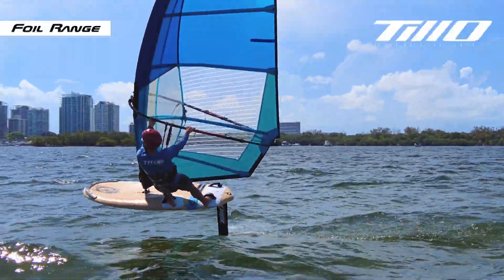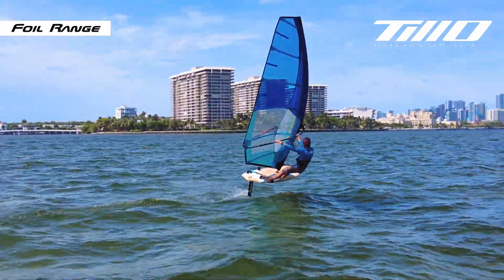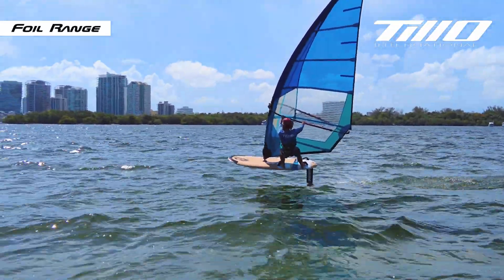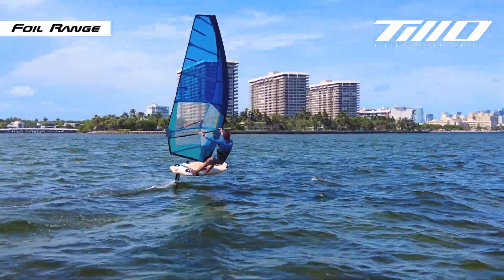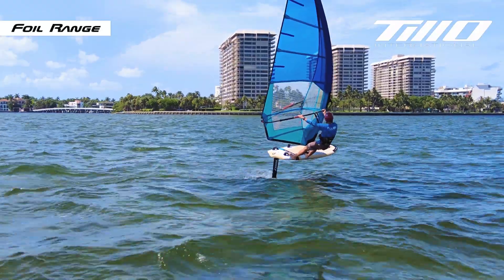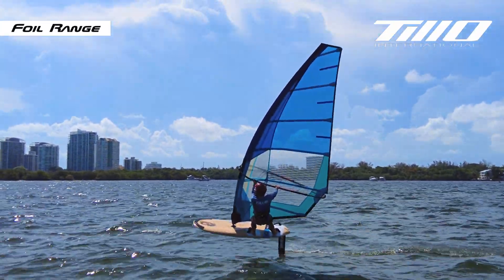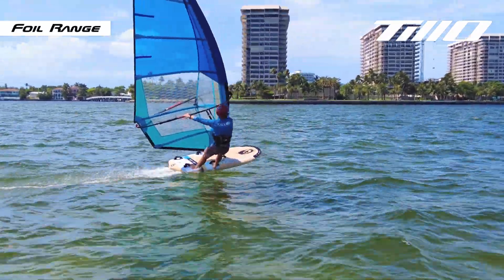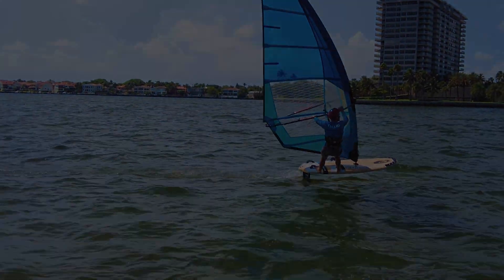TILLO Windsurf Foil Range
Tillo International Hydrofoil Systems

At Tillo International, we lead the forefront of windsurfing hydrofoil technology with our advanced and meticulously engineered hydrofoil systems. Each system is designed to cater to different windsurfing disciplines, ensuring unparalleled performance and reliability on the water:

Free Ride Hydrofoil System
Front Wing Options: Choose between a 1120 cm² or 900 cm² front wing for versatility and ease of use.
Fuselage: Features a durable 115 cm aluminum fuselage for stability and longevity.
Stabilizer (Stab): Includes a 250 cm² stabilizer to enhance control and maneuverability.
Mast: Equipped with an 82 cm carbon mast, balancing rigidity with lightweight performance.
Course Race Hydrofoil System
Front Wing Options: Offers a choice between a 900 cm² or 700 cm² front wing optimized for speed and efficiency.
Fuselage: Includes a robust 115 cm aluminum fuselage designed for competitive racing conditions.
Stabilizer (Stab): Utilizes a 200 cm² stabilizer for stability and control during high-speed maneuvers.
Mast: Features a 95 cm carbon mast to maximize rigidity and performance in racing scenarios.
Slalom Hydrofoil System
Front Wing Options: Choose from 660 cm², 540 cm², or 420 cm² front wings tailored for dynamic slalom racing.
Fuselage: Features a sturdy 100 cm aluminum fuselage to withstand high-speed slalom maneuvers.
Stabilizer (Stab): Includes a 200 cm² stabilizer for precise control and stability around buoys and through wind shifts.
Mast: Equipped with a 95 cm carbon mast, engineered for optimal responsiveness and agility on slalom courses.
Our hydrofoil systems incorporate state-of-the-art materials and advanced engineering techniques to ensure superior performance, durability, and responsiveness in various windsurfing conditions. Whether you're embarking on leisurely rides, competing in high-stakes races, or navigating challenging slalom courses, Tillo International hydrofoil systems empower you to elevate your windsurfing adventures to new heights.

For personalized assistance and further inquiries, our dedicated team is ready to assist you every step of the way.